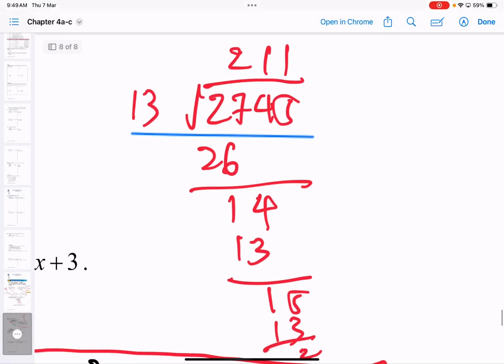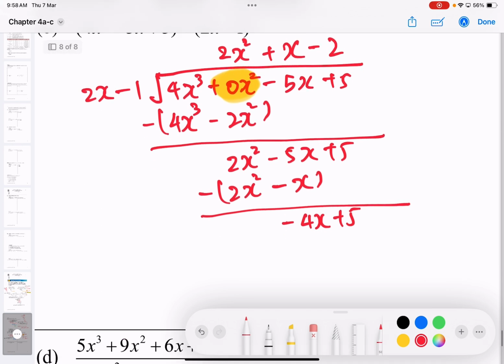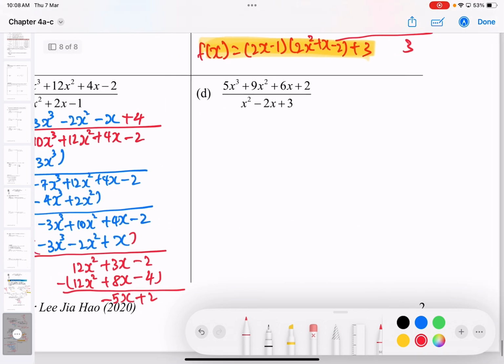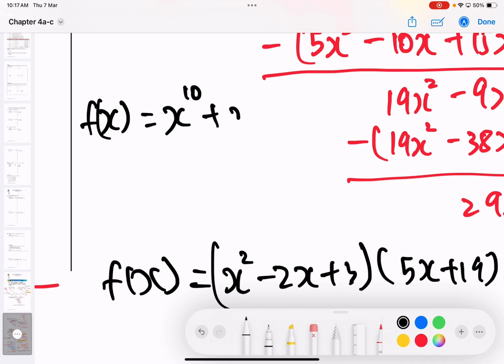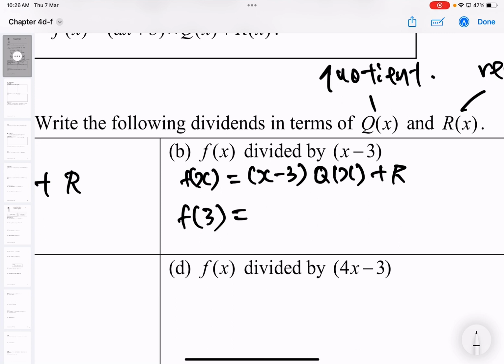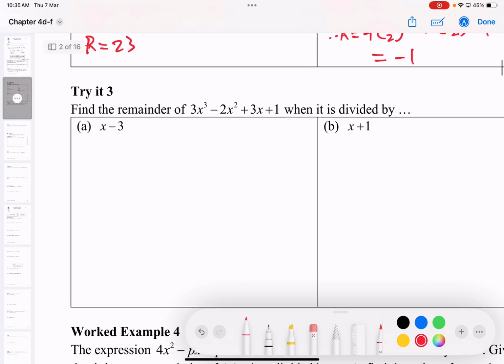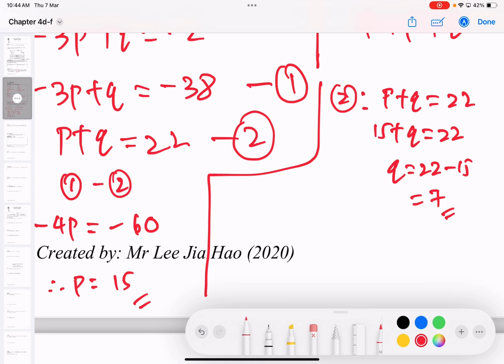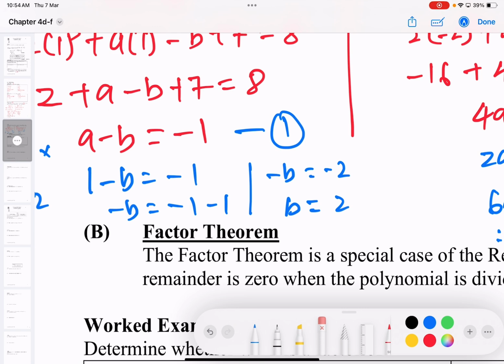3E AM Chapter 4 Remainder Theorem